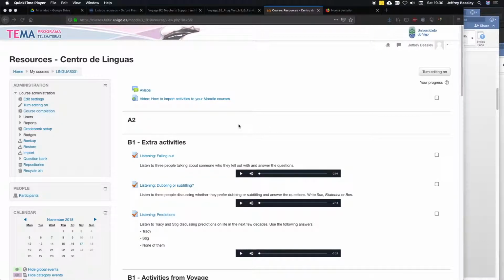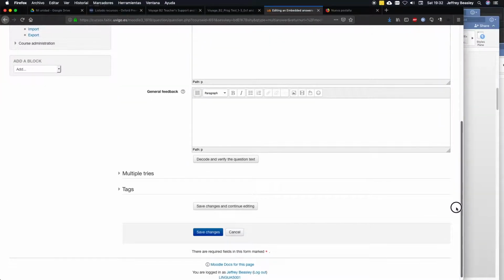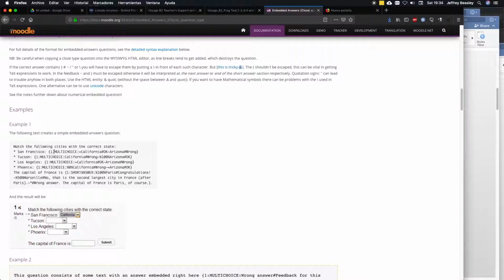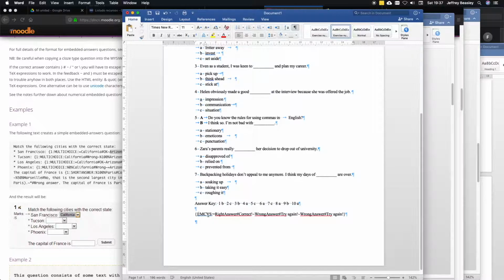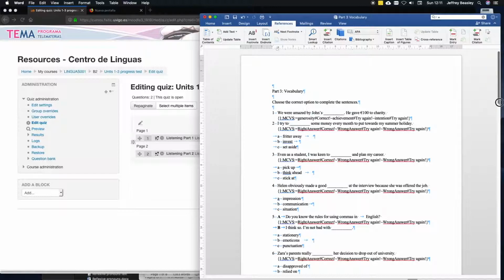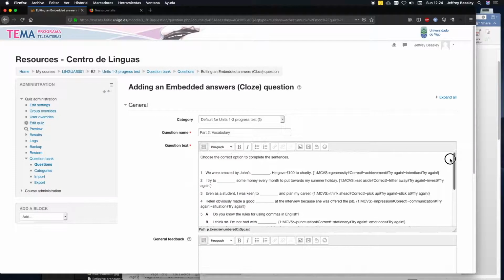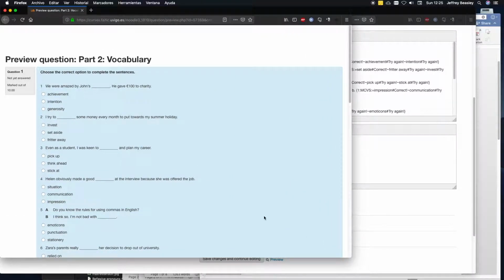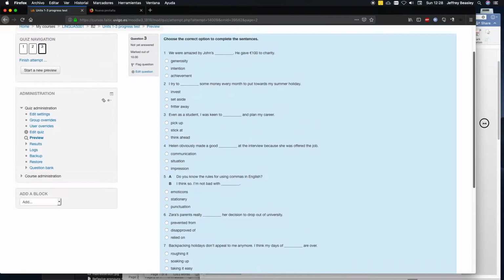How to create a multiple question exercise on Moodle